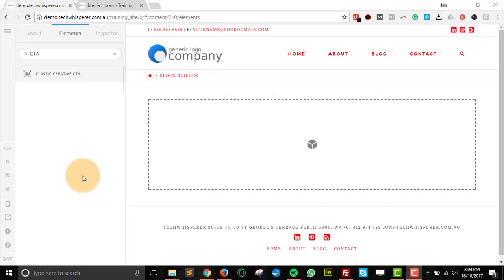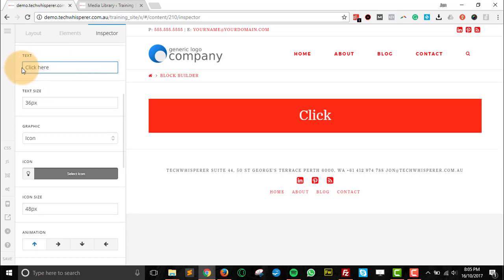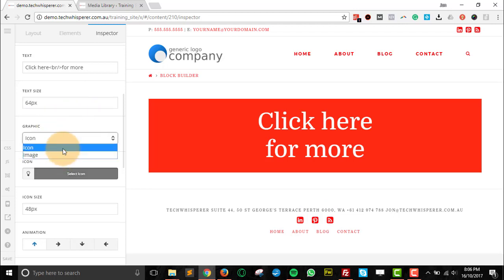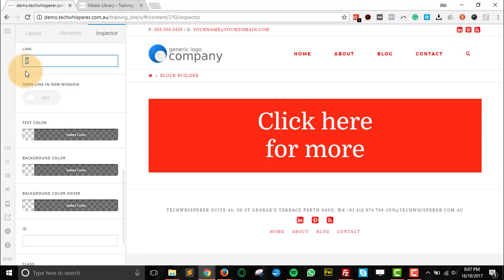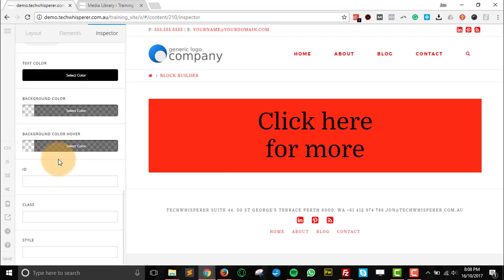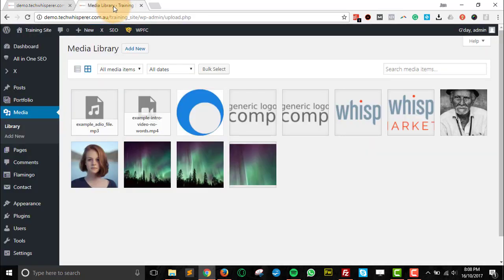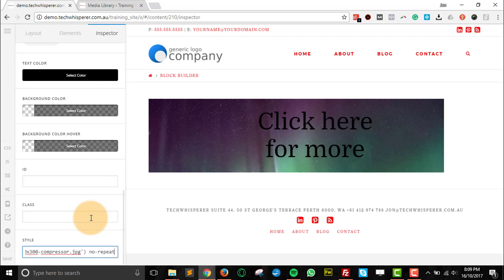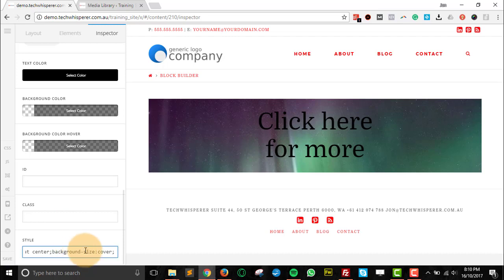CTA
Learn how to use the Cornerstone classic CTA element.

For more help or to get updated blocks for your site, check out